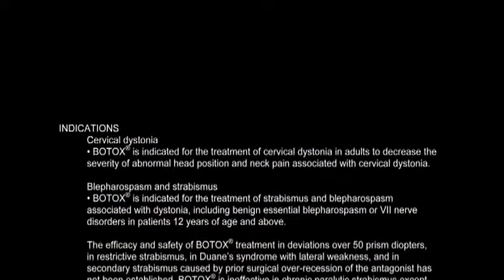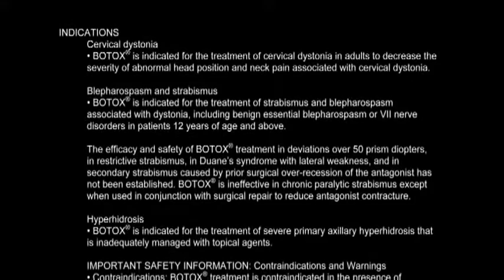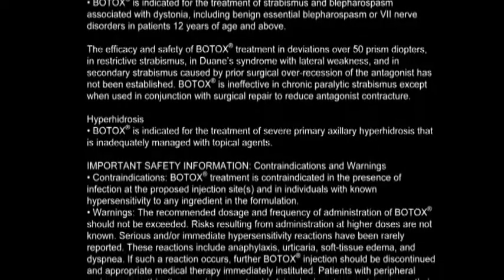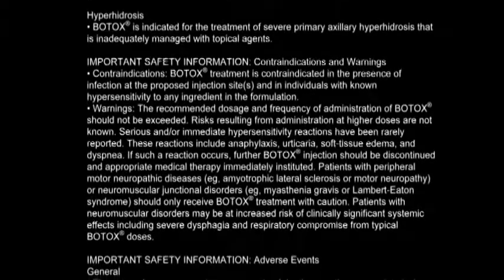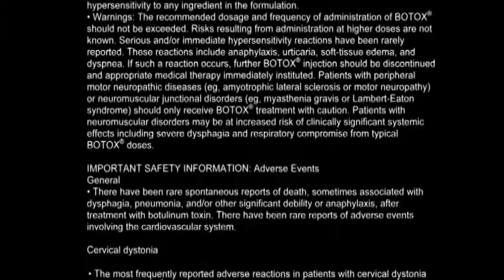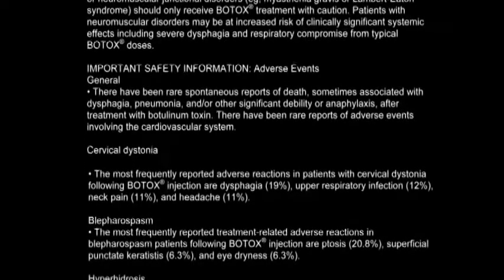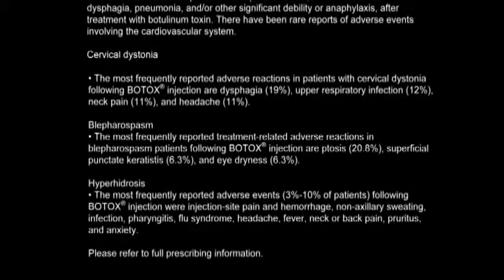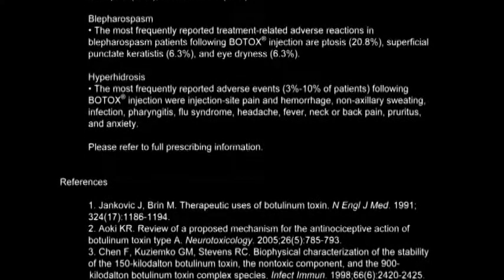Toxina Botulínica [Mecanismo de Ação]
Curta o vídeo e deixe um comentário para participar!

- 👍 Curta o vídeo e deixe um comentário!
Ajude o canal a crescer e a publicar mais conteúdo.
Deixe a sua pergunta ou sugira um vídeo novo!

Veja os tópicos abordados neste vídeo:
0:00 Introdução a Toxina Botulínica
0:44 Tratamento com Botox
2:51 Indicações
3:43 Informações Importantes
5:44 Referencias

-  A toxina botulínica trata as rugas de expressão da parte superior do rosto: entre as sobrancelhas, rugas na testa e ao redor dos olhos. É necessária uma aplicação e o efeito dura de 4 a 6 meses.

   - O preenchimento trata a parte inferior do rosto: é realizado com o ácido hialurônico e trata o “bigode chinês” e as rugas ao redor da boca (“linhas de marionete”). É temporário e dura aproximadamente 1 ano

   - O MD Code é o preenchimento da região malar com o ácido hialurônico. Oferece sustentação para todo o terço inferior do rosto e é temporário, durando até 2 anos.

A toxina botulínica atua Inibindo a ação do músculo na região aplicada, tratando as rugas do tipo: pés de galinha (ao redor dos olhos), na testa e na região entre as sobrancelhas (glabela).

Quando rimos, ficamos bravos ou expressamos espanto ou dúvida, os músculos da face se contraem e formam as chamadas “ linhas ou marcas de expressão” (rugas dinâmicas). Com o passar do tempo, estas linhas são acentuadas e ficam mais visíveis, formando os famosos pés-de-galinha, rugas da testa, vinco entre as sobrancelhas ou marcas na boca e pescoço.

Normalmente, nosso cérebro envia mensagens elétricas a nossos músculos para que contraiam e se mexam. A mensagem elétrica é transmitida ao músculo através de uma substância chamada acetilcolina Trata-se de um complexo de proteínas produzido pela bactéria Clostridium botulinum, que ao ser laboratorialmente purificada age bloqueando a liberação pelas células nervosas da acetilcolina, responsável pela contração muscular.

Ao interferir seletivamente com a capacidade de contração dos músculos as linhas de expressão são suavizadas (testa, pés de galinha e região das sobrancelhas; também promove a elevação da ponta do nariz) e, em muitos casos, ficam praticamente invisíveis em uma semana.

Com isso, a expressão fica naturalmente mais suave, diminuindo linhas e vincos do rosto.

toxinabotulinica peeling clinicadepeleriodejaneiro saudedape beleza verao cuidadoscomapele A Clínica de Pele é formada por médicos que atendem no Rio de Janeiro. Dr. Waldemar Szerman é Dermatologista inscrito no CRM:13366-9. Esse vídeo é meramente educativo e segue o Art. 8º da Resolução CFM 1974/11 de Publicidade do Código de Ética Médica. Em caso de dúvidas procure seu médico.